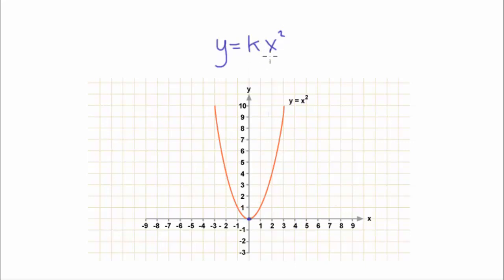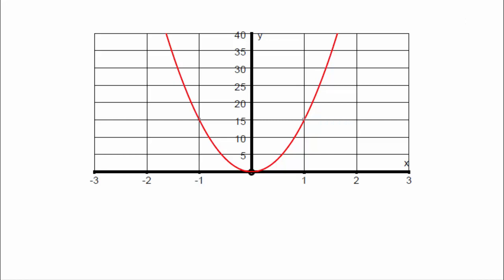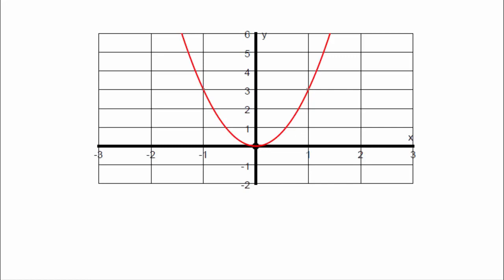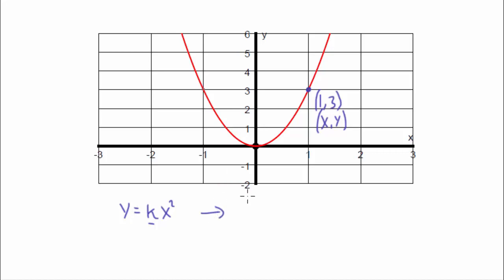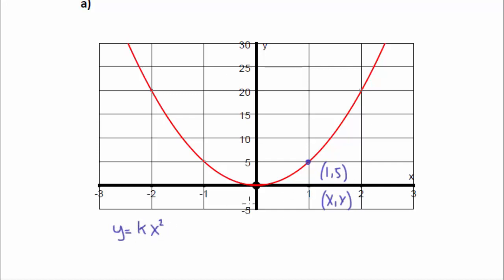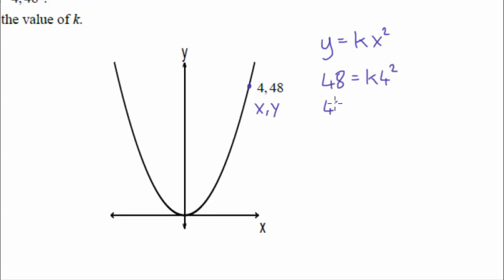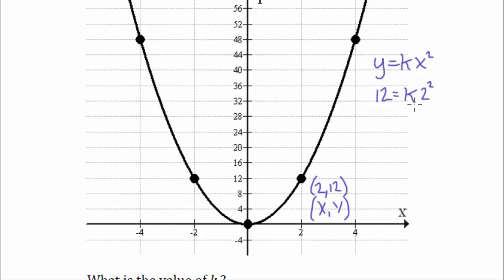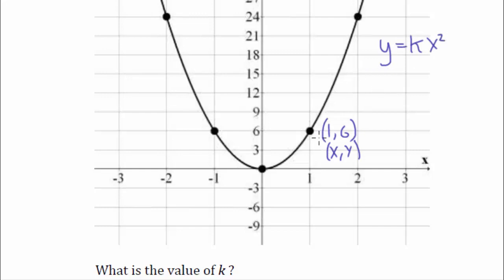Relationship Nab Practice Quadratic y=kx^2